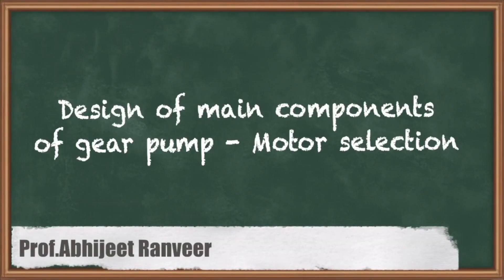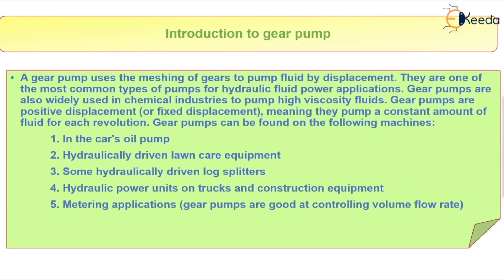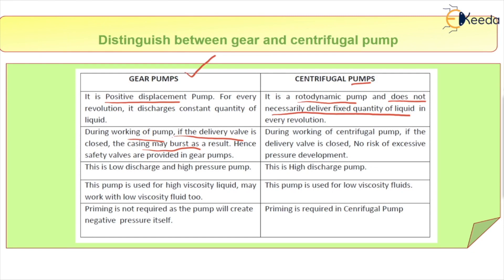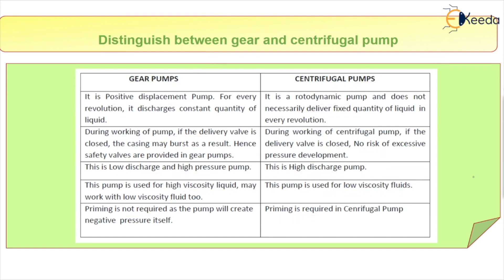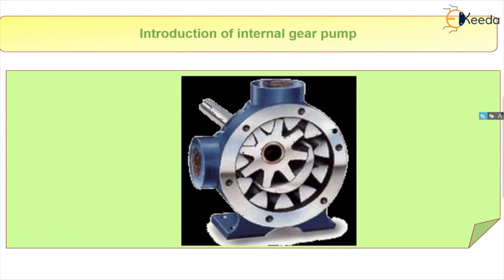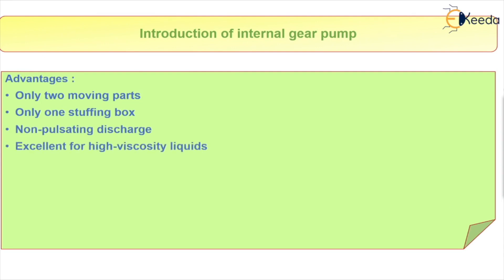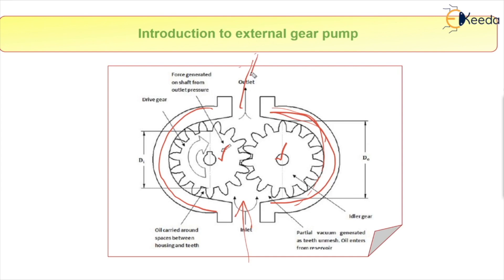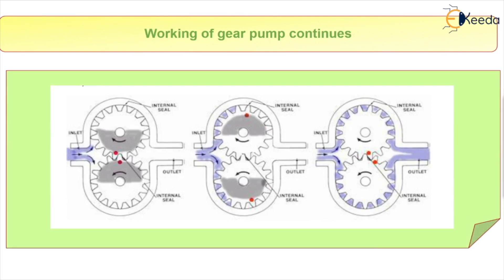Design of Main Components of Gear Pump - Motor Selection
Video Name - Design of Main Components of Gear Pump - Motor Selection

Chapter - Design of Pump

Happy Learning!